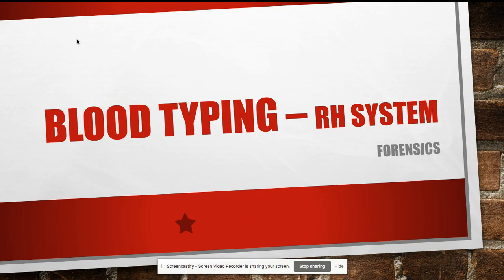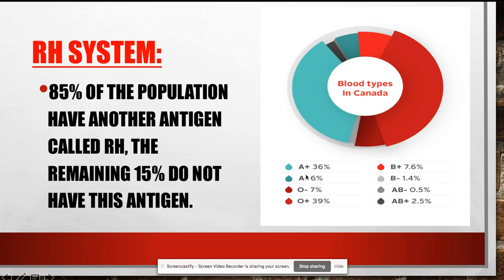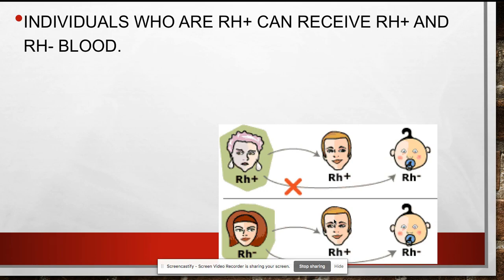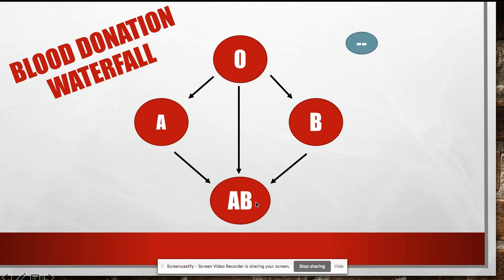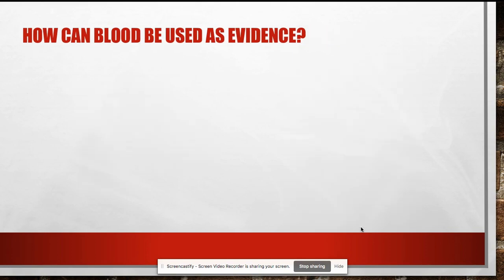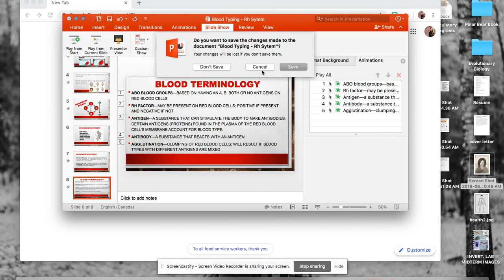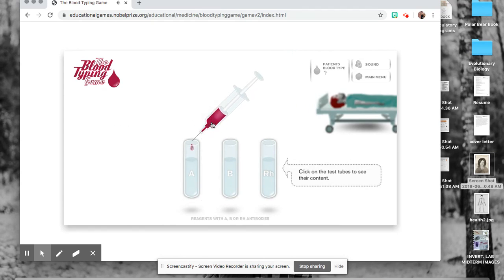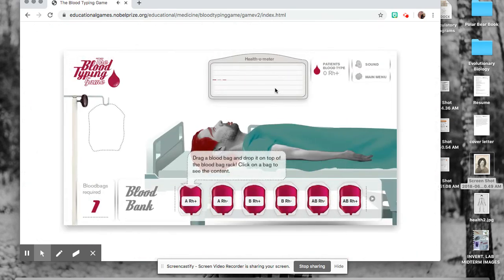Blood Typing- Rh System